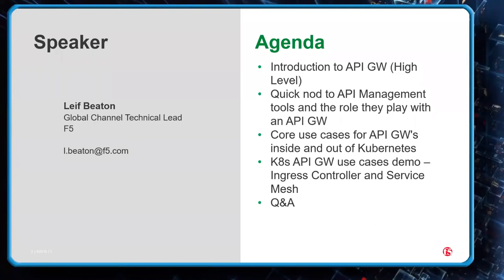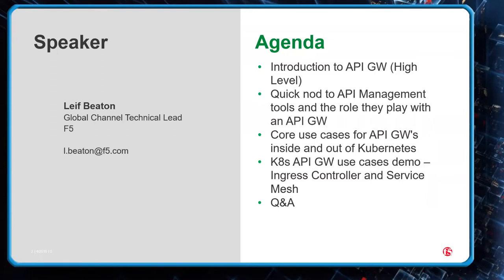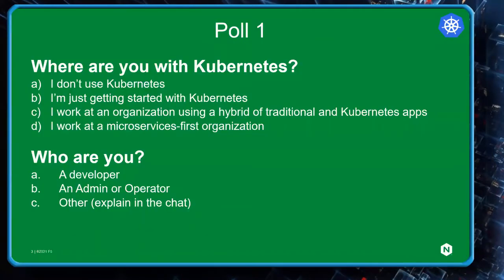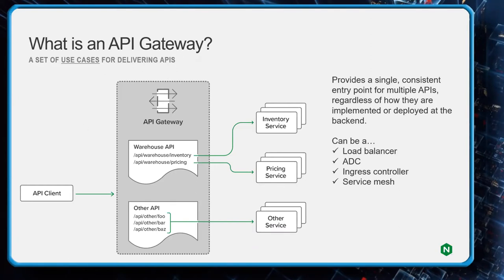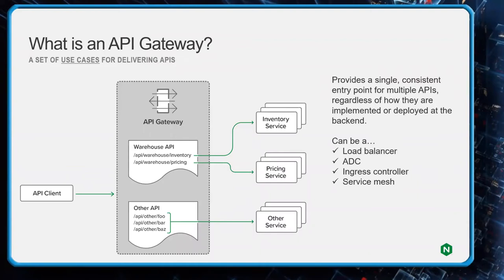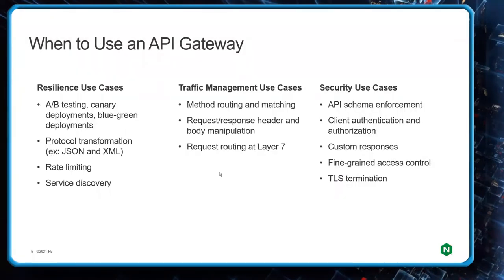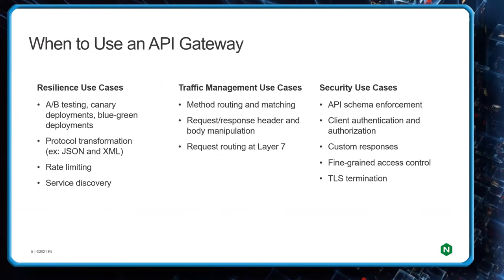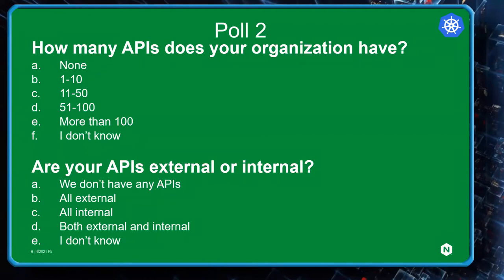API Gateway Use Cases For Kubernetes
API Gateway Use Cases For Kubernetes. Learn how to use an Ingress controller and service mesh to accomplish API gateway use cases for your Kubernetes APIs.
Zero to Kubernetes: Learn Kubernetes from Beginner to Advanced

Two app modernization trends – APIs and Kubernetes – have reached a critical adoption point where many organizations are now seeking to deliver APIs using Kubernetes. As with the containerization of applications, this strategy requires organizations to figure out how to deliver APIs quickly and safely. For traditional applications, the solution is a load balancer or ADC which routes API requests from a client to the appropriate services – in other words, an API gateway. But with Kubernetes come different ways to deliver both apps and APIs, which have in turn spawned two new traffic management tools: the Ingress controller and service mesh. Organizations are left with the question “Which tool should I use to deliver API gateway functionality in Kubernetes?”

In this webinar, we help you answer that question by looking at the unique needs of containerized APIs (and their owners), sharing common use cases that can be solved with Kubernetes tools, and discussing what you can do to modernize your APIs for the Kubernetes era.

Join this webinar to learn:

    Why Kubernetes-native tools are the best choice for most API gateway use cases in Kubernetes
    How an Ingress controller can satisfy most API gateway use cases
    When a service mesh is necessary to accomplish API gateway use cases
    About the relatively small number of use cases where an API gateway tool is the right option